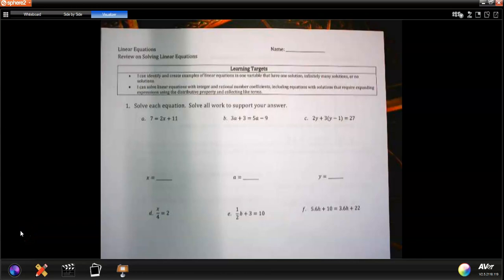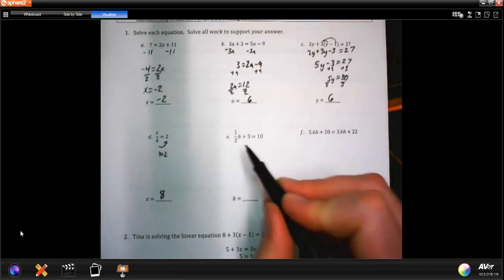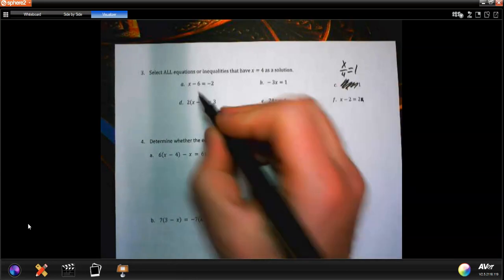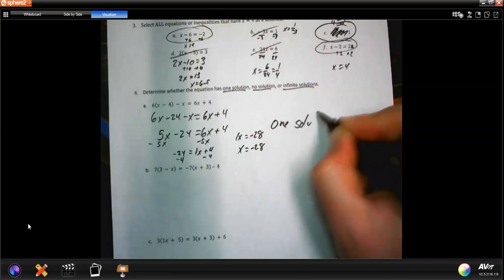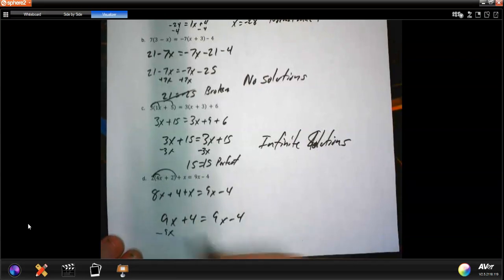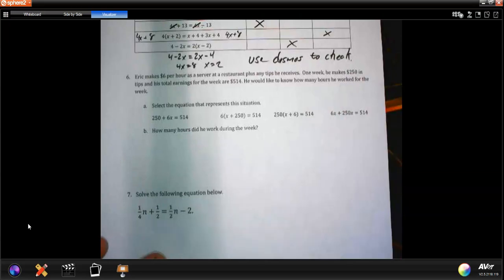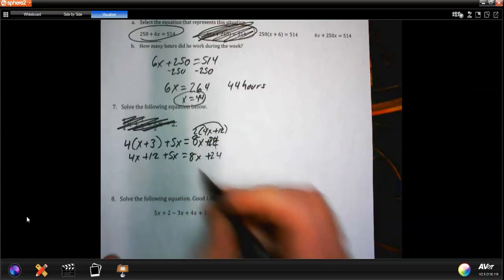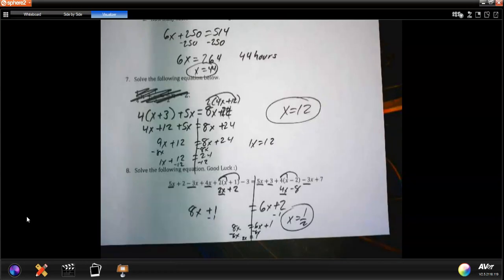Soling Linear Equations Study Guide